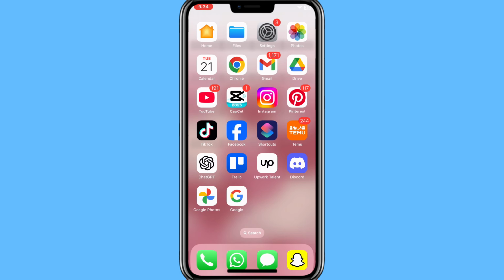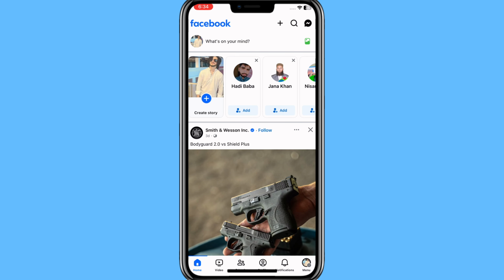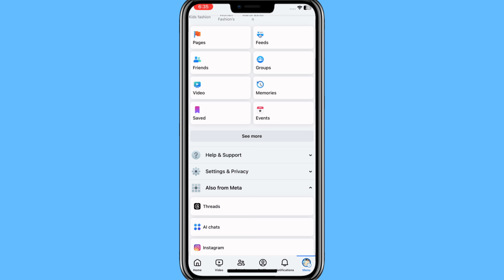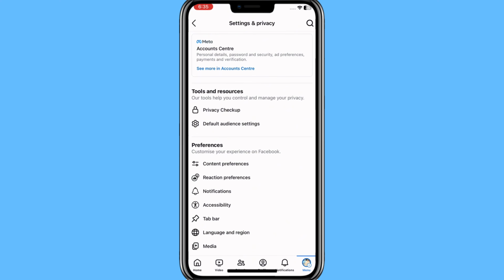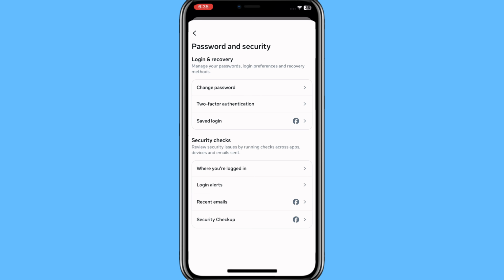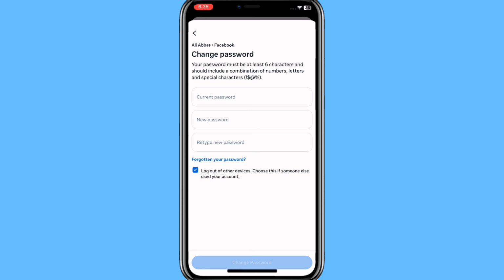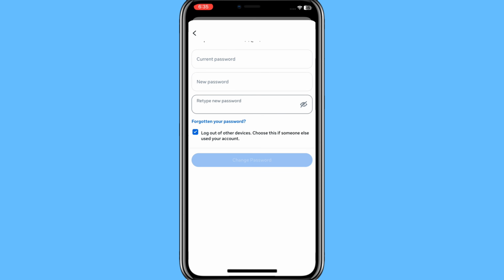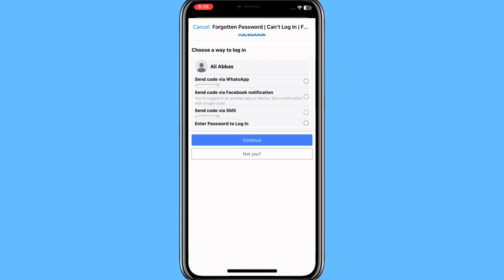New! How to Change Password on Facebook - Step by Step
Want to update your password for better security? This tutorial will show you how to change password on Facebook - step by step! Whether you're updating your password for security reasons or resetting it after forgetting, this guide walks you through how to change your password on Facebook on both desktop and mobile. Follow along as we explain how to change password on Facebook - step by step to keep your account safe and secure. Watch now to master how to change your password on Facebook!